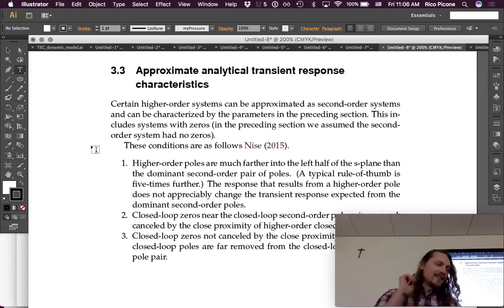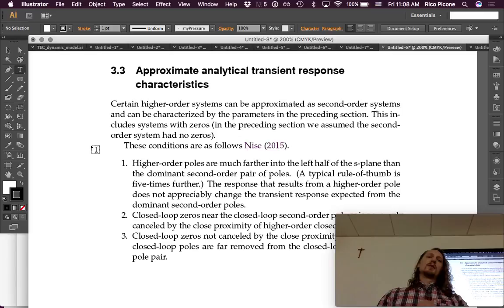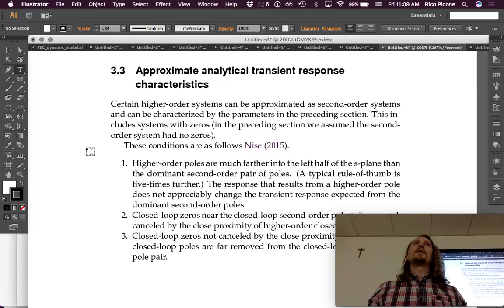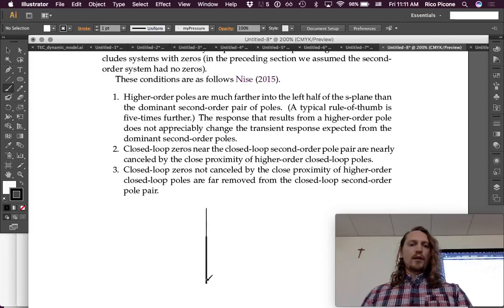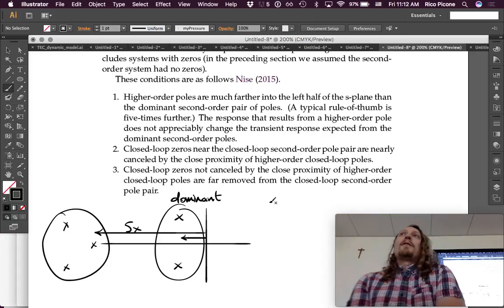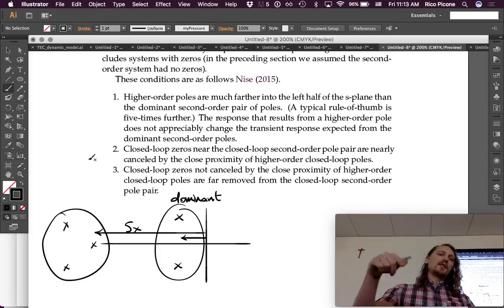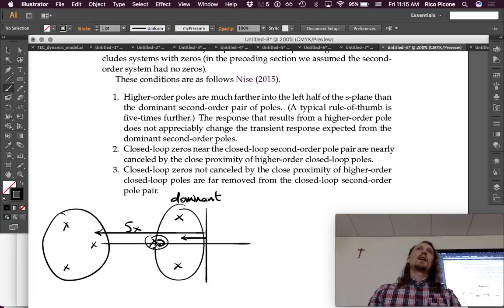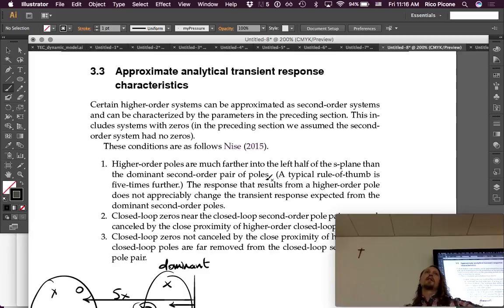System Dynamics and Controls: Lecture 3.3 Approx trans response characteristics.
ME 370 System Dynamics and Controls : approximate analytical transient response characteristics.
These lectures on System Dynamics and Controls were given at Saint Martin's University by Rico Picone, PhD in the term. The course syllabus and other material can be found For more about Saint Martin's University's engineering programs, contact Dr. Picone or visit stmartin.edu/academics/programs-schools/school-engineering to learn more about the undergraduate and graduate programs at SMU.